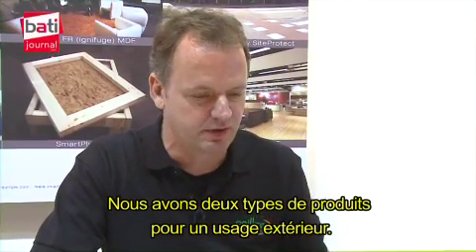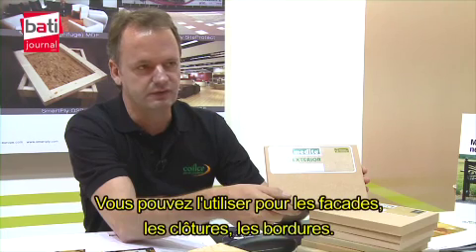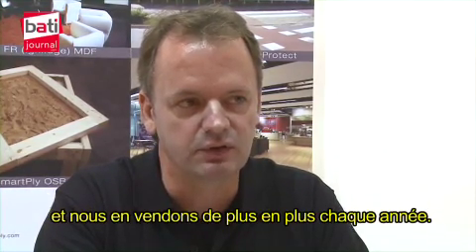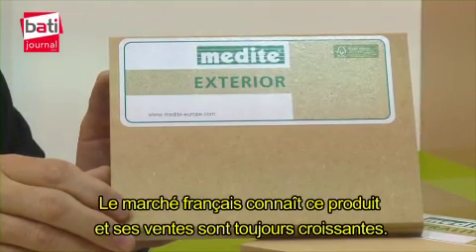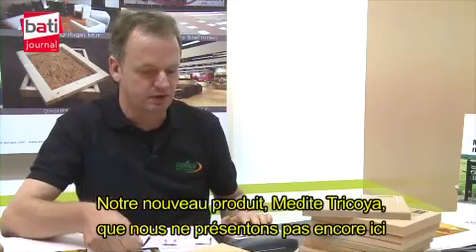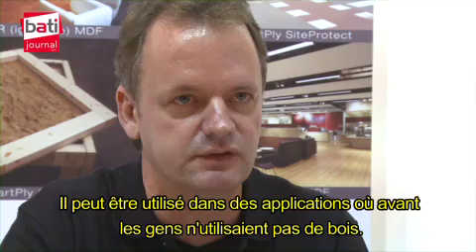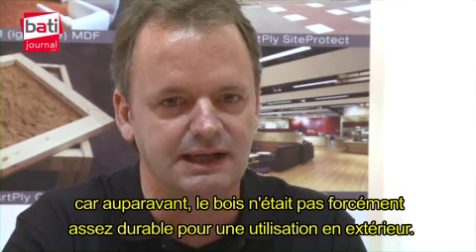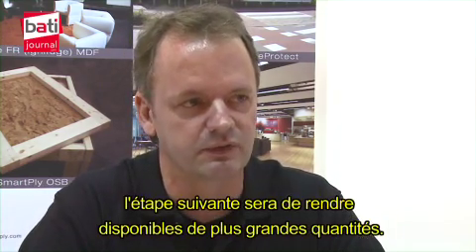Medite Tricoya, panneau MDF ultra haute performance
Henry Westerhof, sales manager chez Coillte Panel Products, présente les produits de la gamme Medite destinés à un usage extérieur et annonce le développement du nouveau produit : Medite Tricoya, un panneau de fibres à densité moyenne ultra haute performance combinant stabilité dimensionnelle et durabilité environnementale.